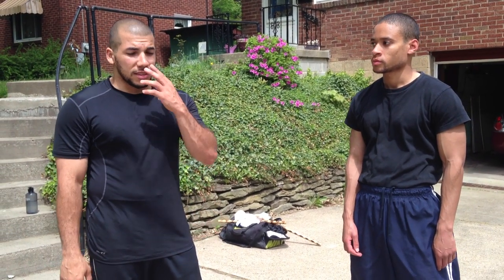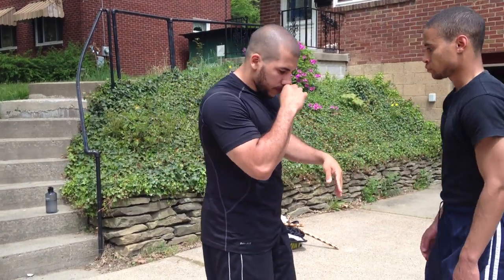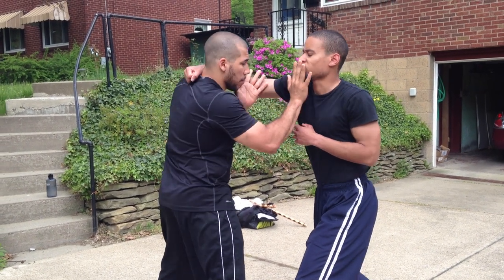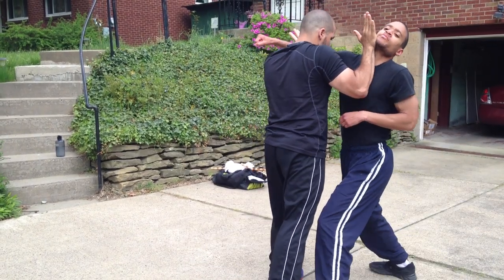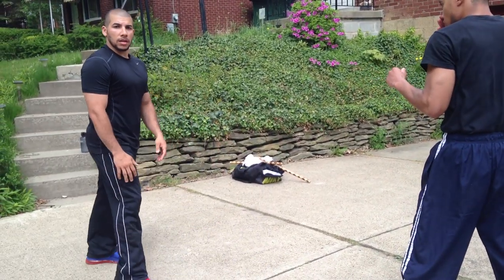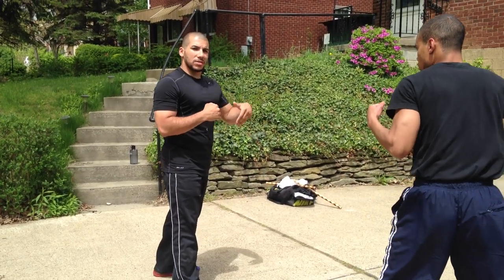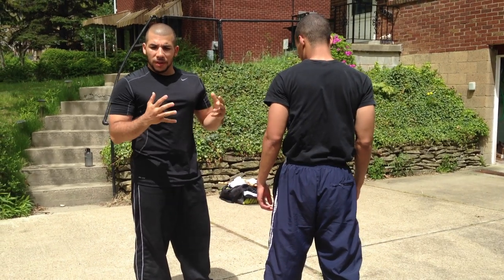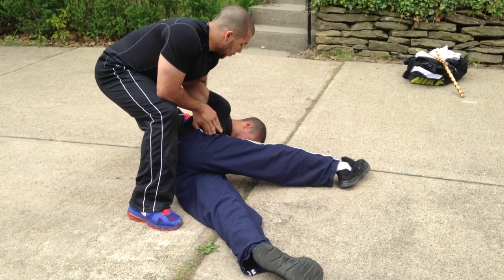Self Defense: Multiple Haymaker Defense